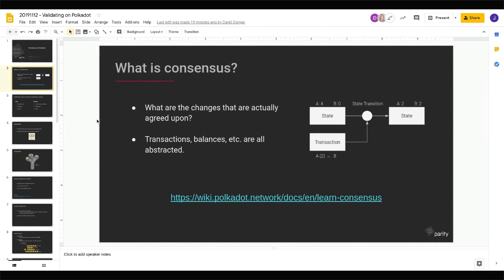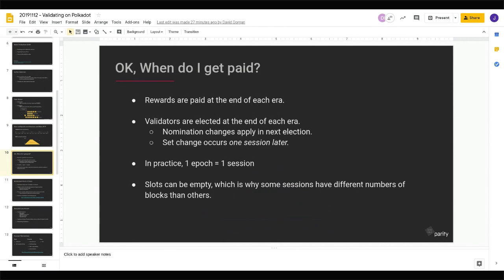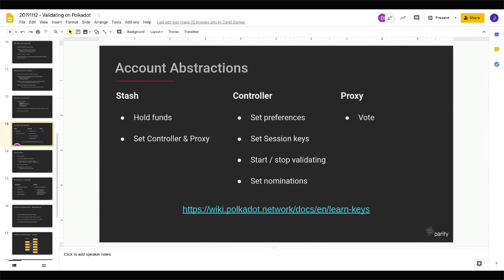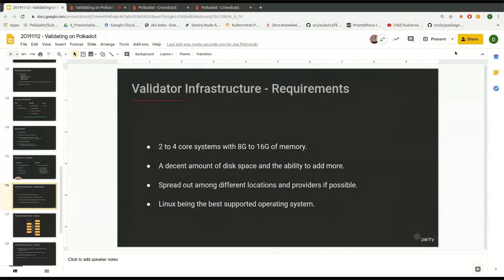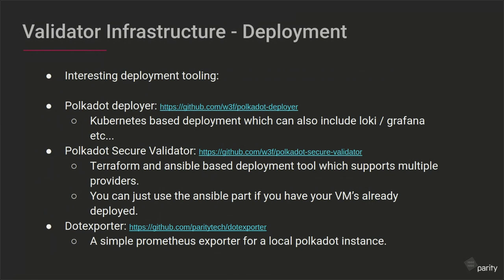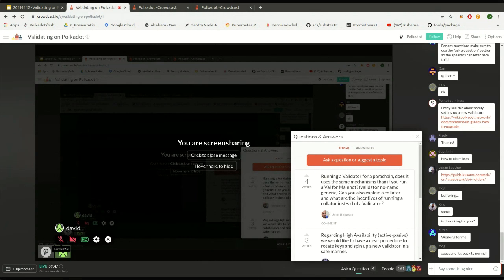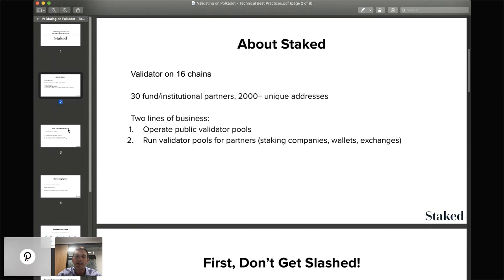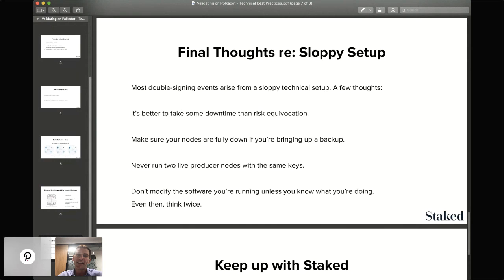Validating on Polkadot feat. Joe Petrowski, David Drogan, and Tim Ogilvie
In this webinar, Joe and David from Parity will cover all you need to know about being a validator on Polkadot. They will talk about why you should be a validator, nominators, economics, account setup, and validator infrastructure.

To get a head start, check out our wiki on validation

We'll also have a special guest presentation from:

Staked operates highly available and secure staking infrastructure across a number leading proof of stake blockchains. During this webinar, Tim Ogilvie, Staked's CEO, will outline some of the key risks and opportunities when running nodes, and how Staked architects its infrastructure to ensure both reliability and security.